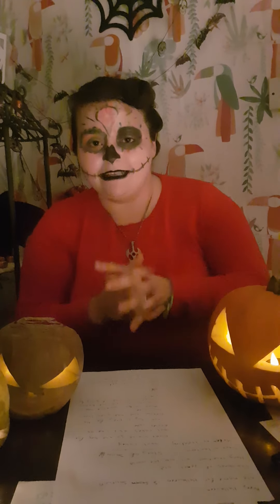Halloween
MOTI 27